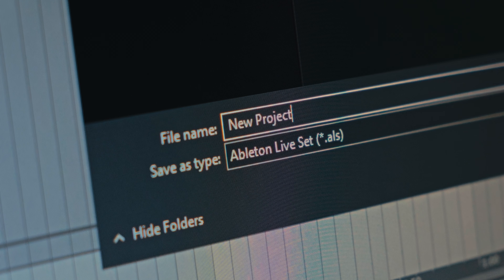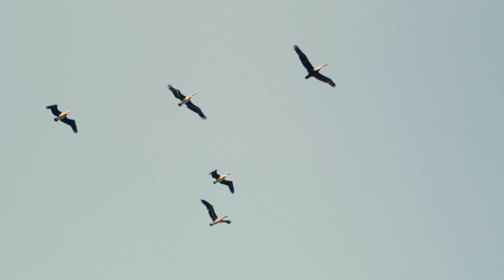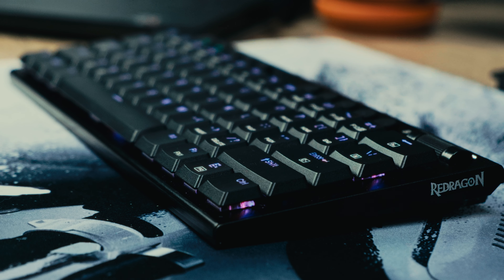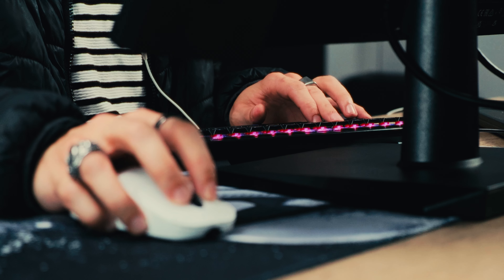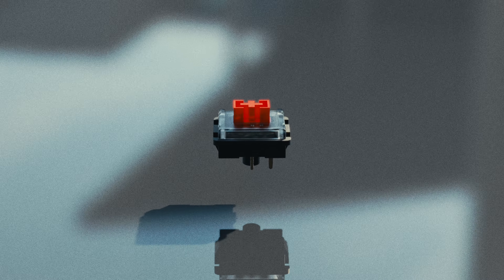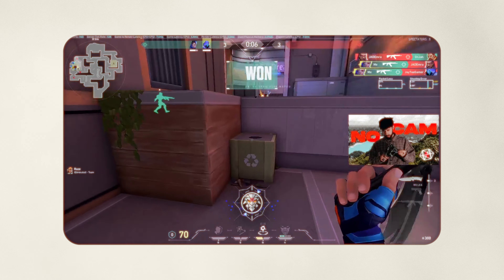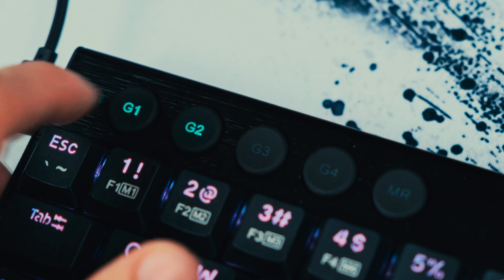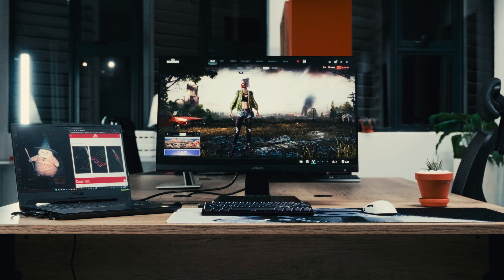The Horus Mini // RedragonForCreators Campaign, Sep 2024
Very honoured to have been chosen as this month's creator in Redragon South Africa's Creator Campaign! I wanted to create a video that incorporates everything I do that involves a keyboard from music production, gaming, modelling and rendering in Blender, and video editing. I'm so stoked with how it turned out visually and am super impressed with how well the Horus Mini (Also known as the "Noctis" in some regions) fitted in with my vision, and my workflow for this project!

Thanks so much to the Redragon South Africa team and to @rushkagg for making this all possible!